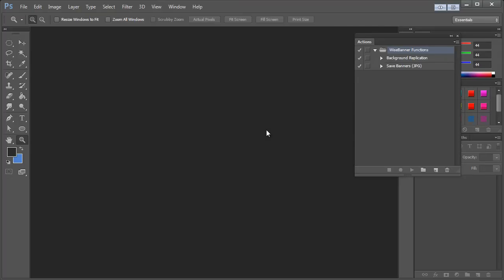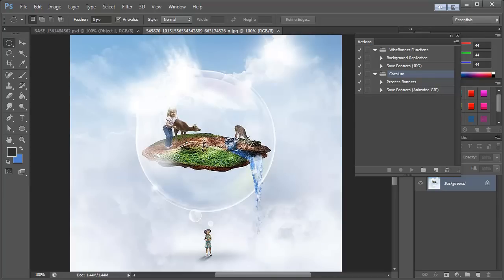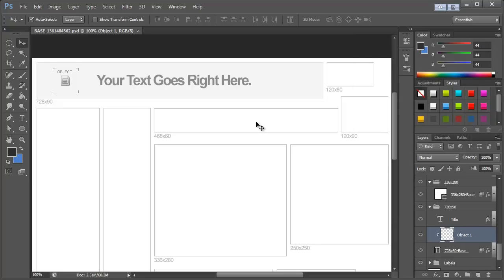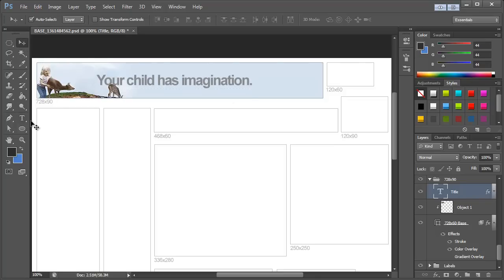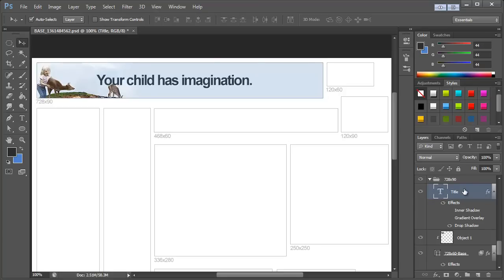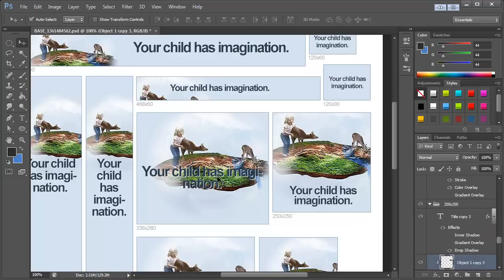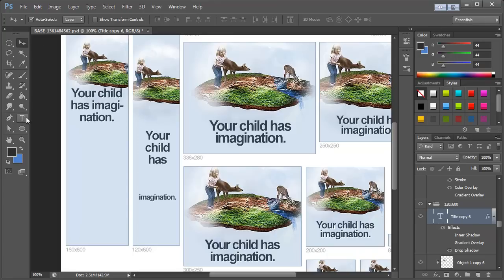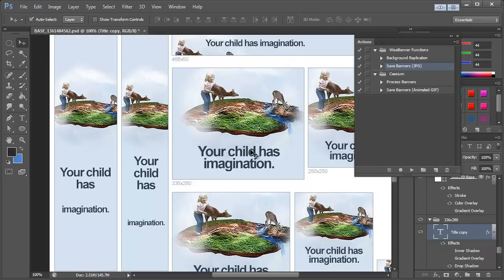Banner Tutorial 2